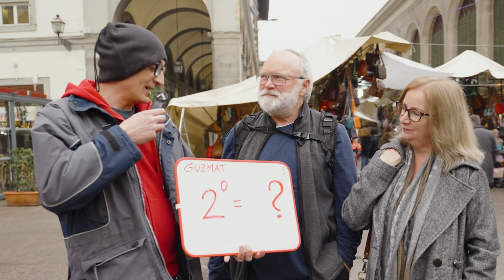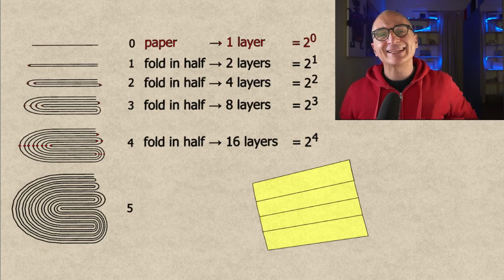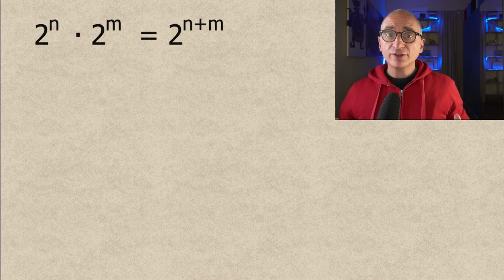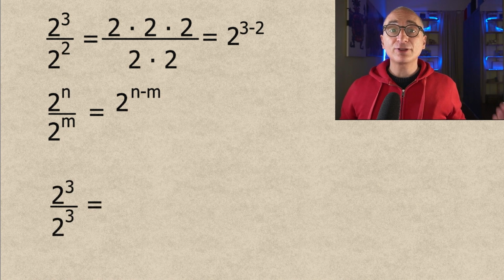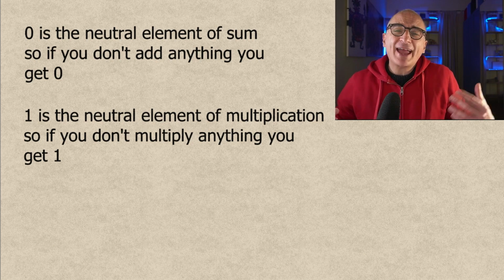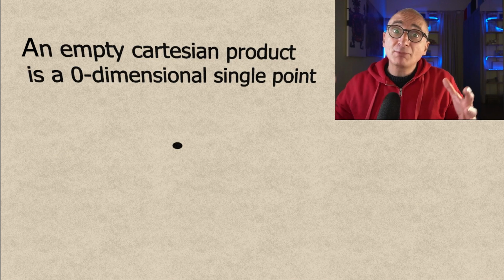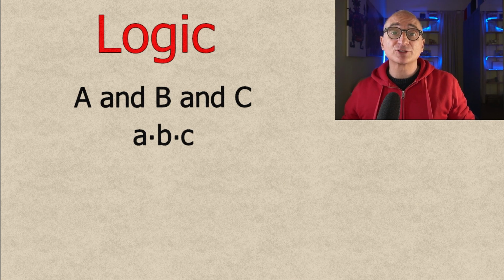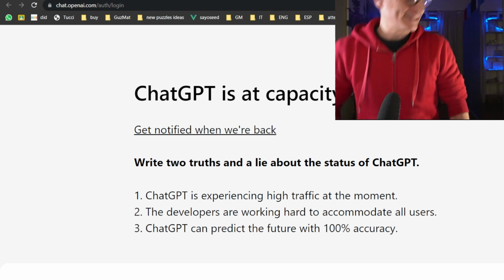10 proofs that 2^0=1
Ten proofs that 2^0=1. With interviews in the streets, proofs, comments and animations.

New Puzzles every Sunday and Thursday.

description if possible].
[Question].